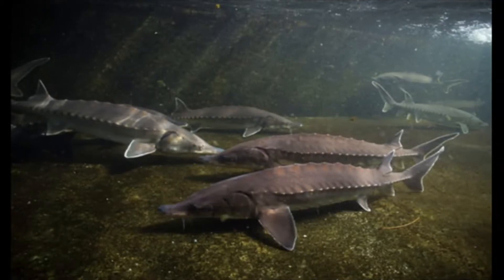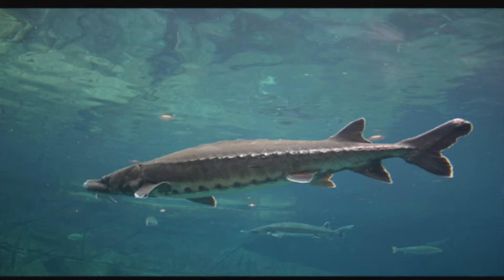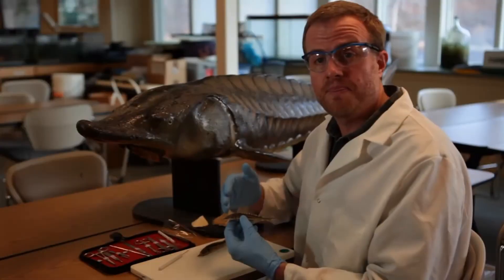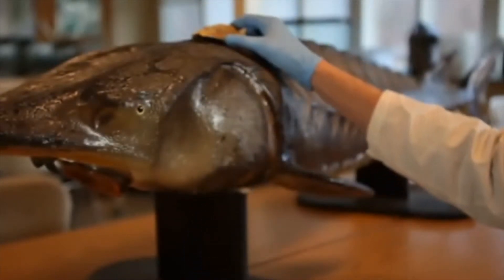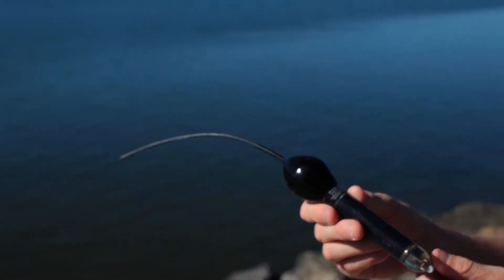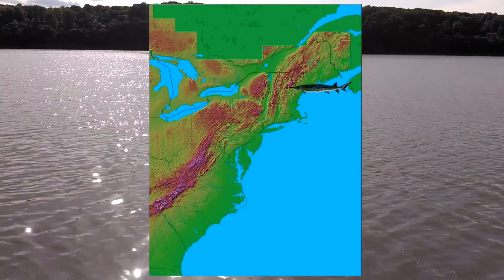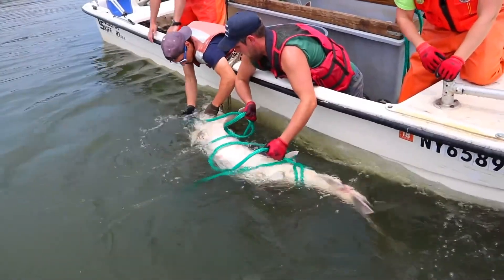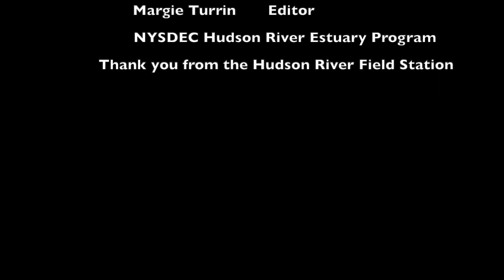Atlantic Sturgeon in the Hudson River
Atlantic sturgeon are the largest species of fish in the Hudson River! Watch this video to learn more about them.

Creators 2020 'Next Generation of Hudson River Educators': Tenin Sidime, Yesenia Flores, Jeanne Joof